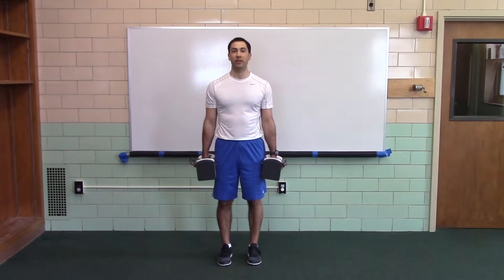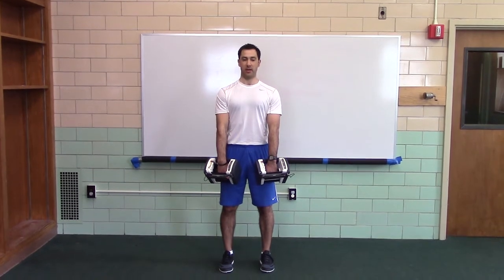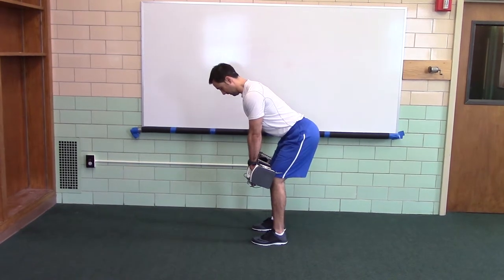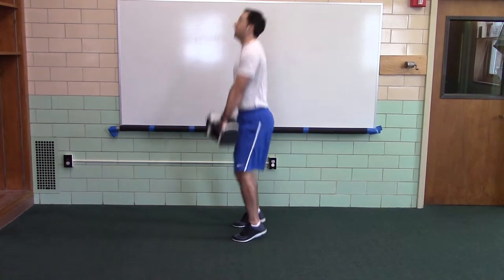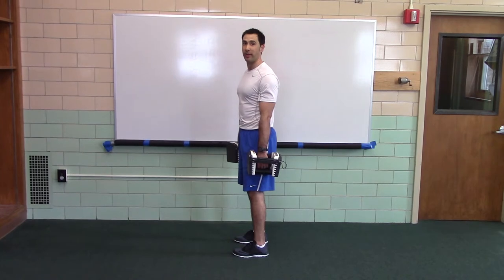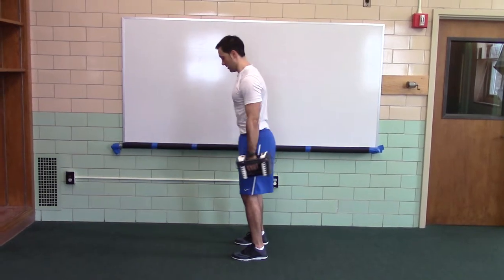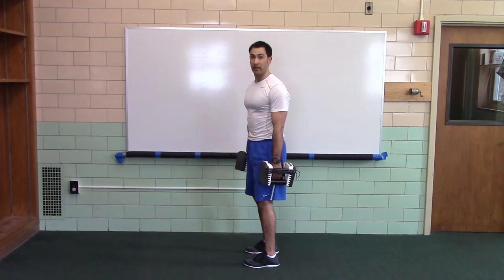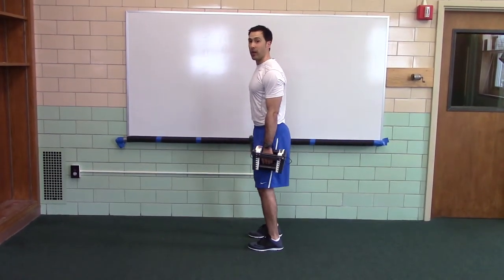Hang Position Tutorial